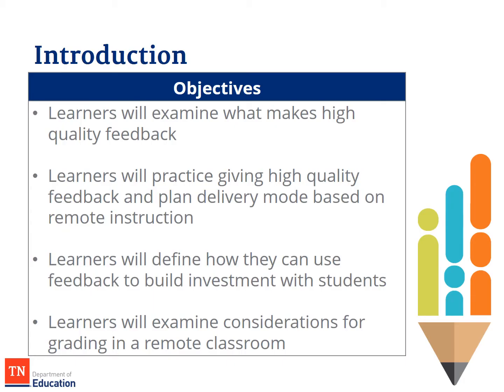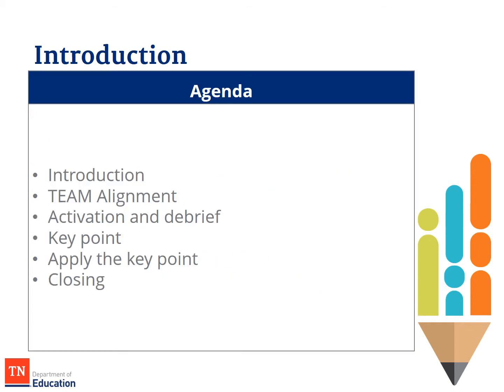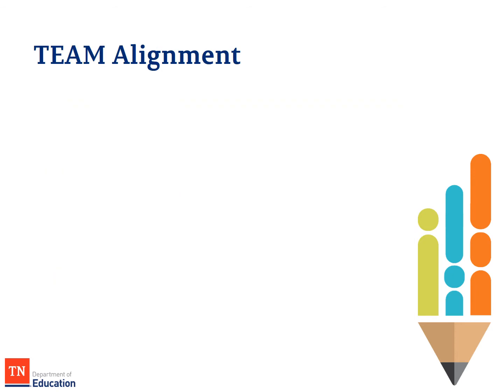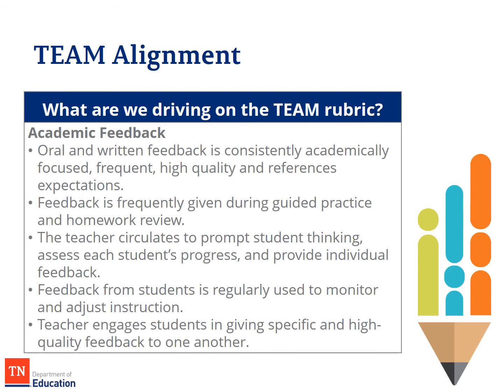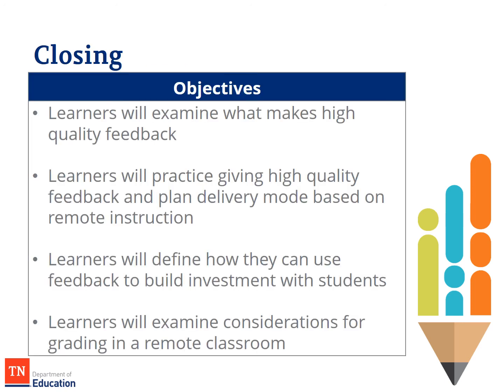Best for All Central Teacher Resources: Feedback and Grading Considerations for Remote Classrooms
This is Feedback and Grading Considerations for Remote Classrooms, the 10th session in our first professional development series for teachers: Preparing Your Remote Classroom.

For the complete session, with all supplemental materials, visit Best for All Central